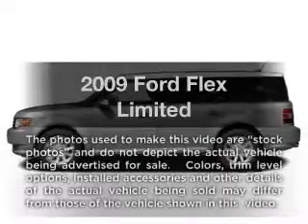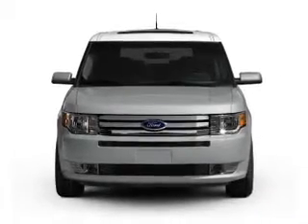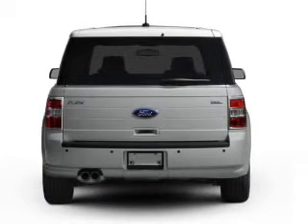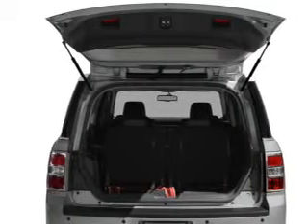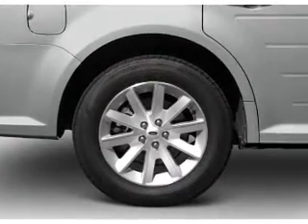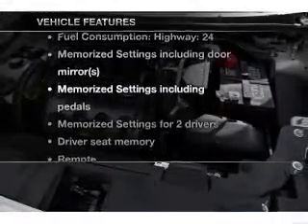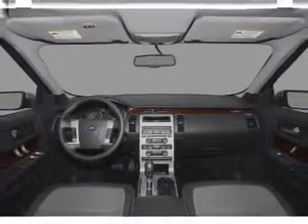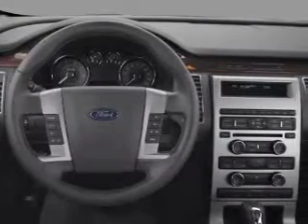2009 Ford Flex - Orlando FL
Year: 2009
Make: Ford
Model: Flex
Trim: Limited
Engine: 3.5 liter 6 cylinder 24 valve
Transmission: 6-Speed Automatic
Color: Red
Mileage: 36458
Address:
9001 E Colonial Dr